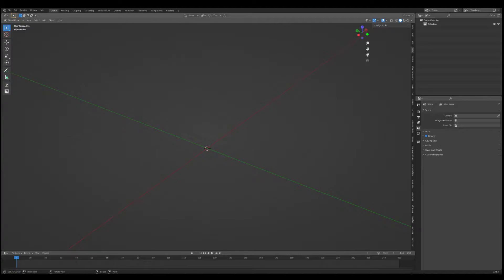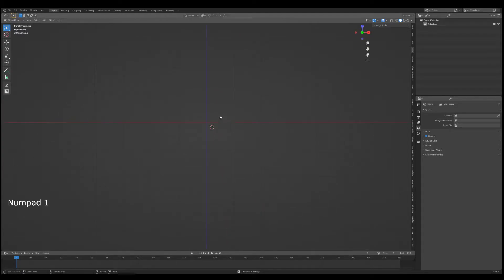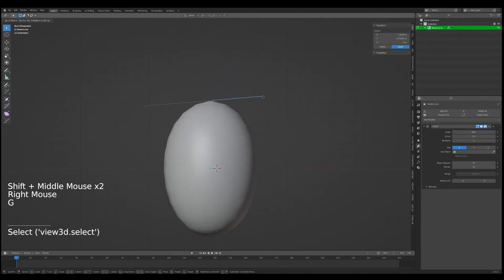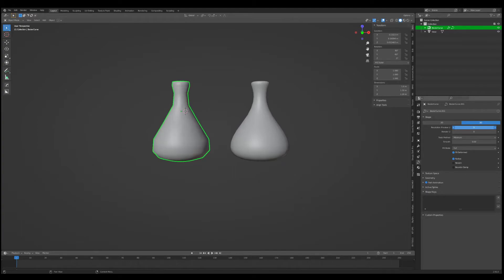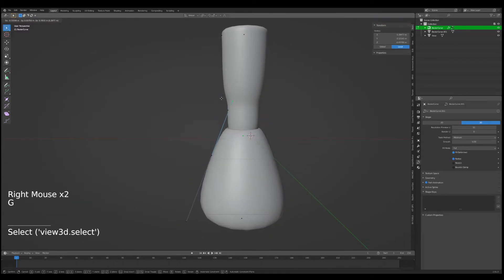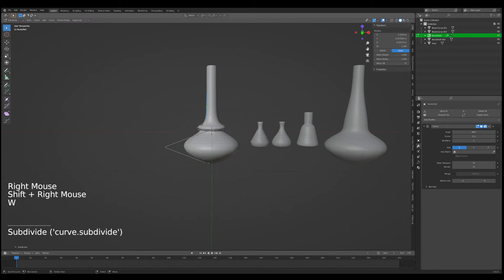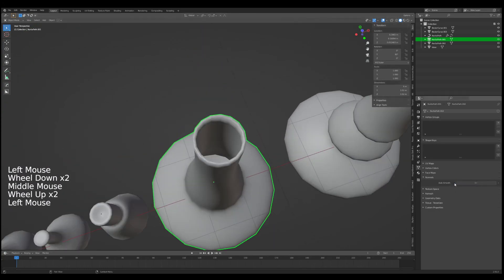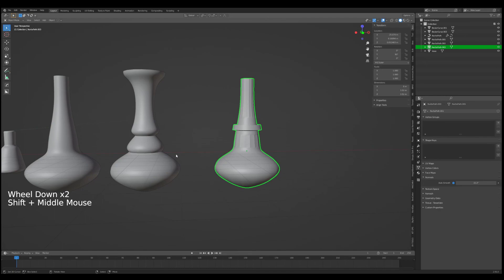Blender Tutorial 06: Curves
( ͡° ͜ʖ ͡°) ~ You'll know

This tutorial focuses on using the curve tool to create meshes, as well as . My aim is to streamline the process so there is more emphasis on playing with Blender and integrating it into your workflow.